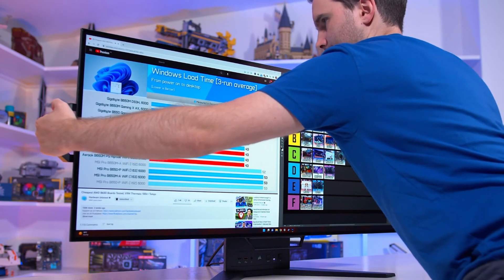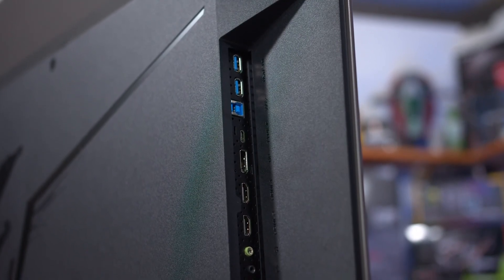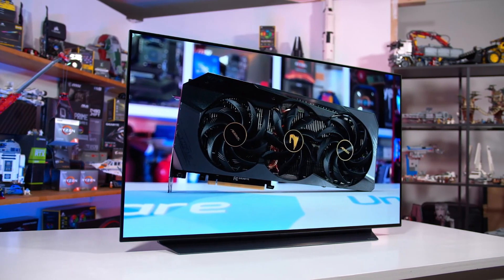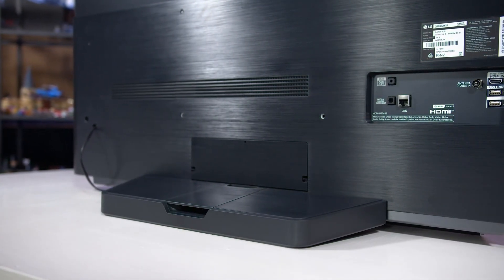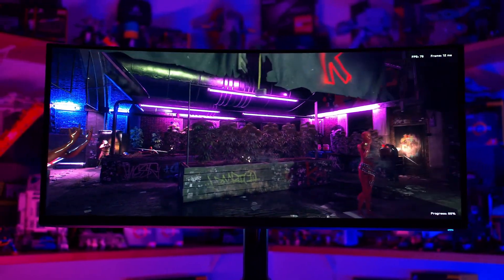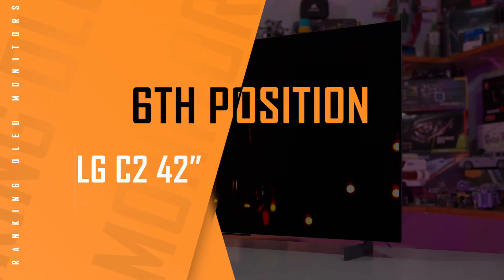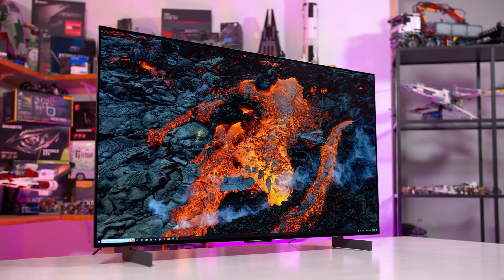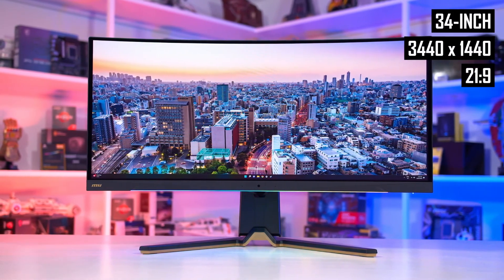LG 27" 240hz oled everything you need to know (how to fix brightness issue)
i wanted to cover a few things about the lg 27gr95qe that reviewers said were issues. there is a way to fix the brightness on the monitor and its very simple. if you appreciate the help and would like to support the content click the link below. it will help support the channel and help me further test more products. if you have any suggestions feel free to comment down below.